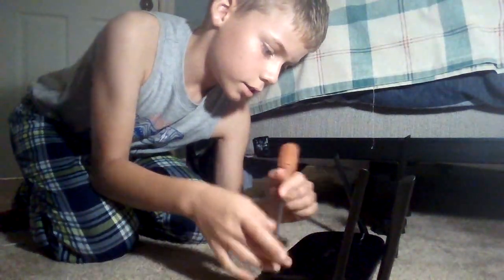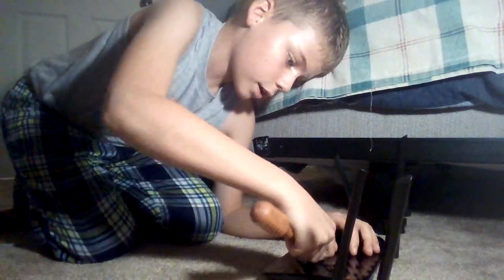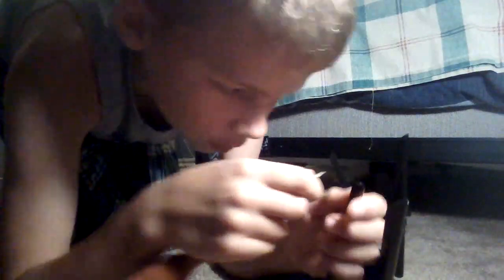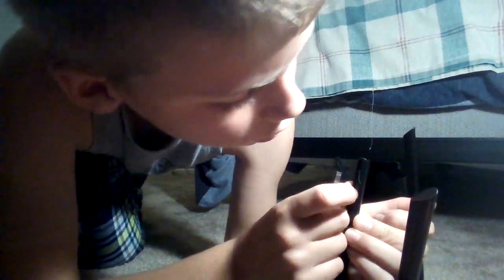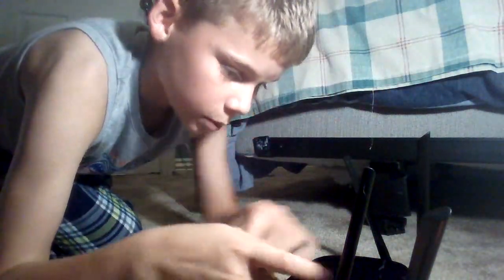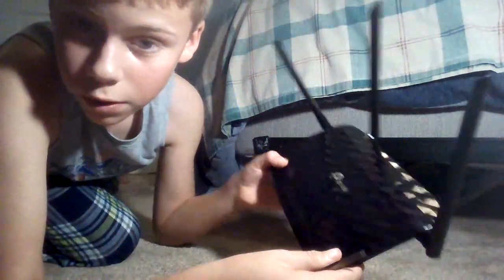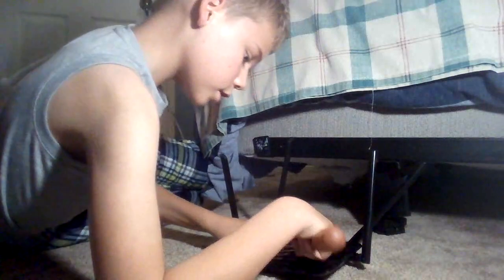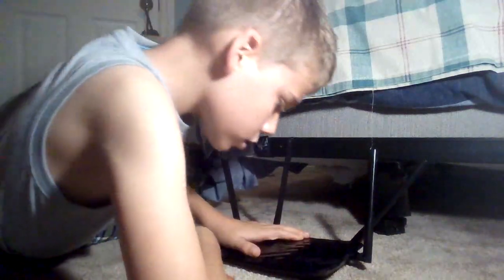TP LINK anchor a6 durability test!